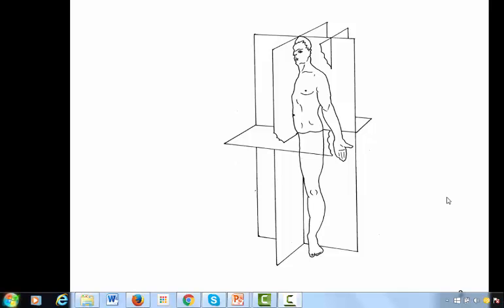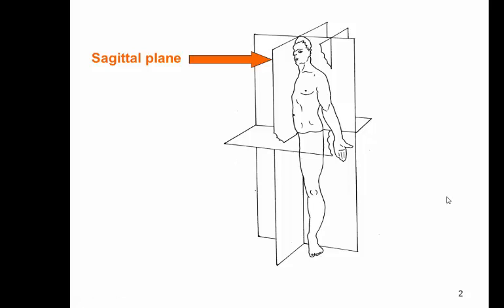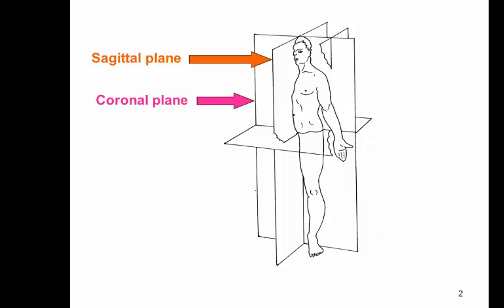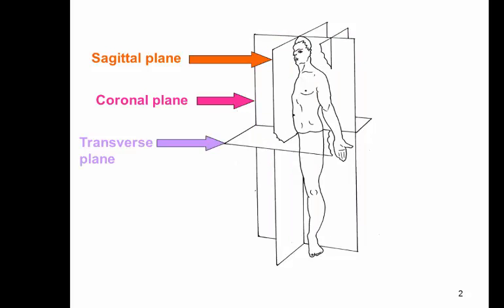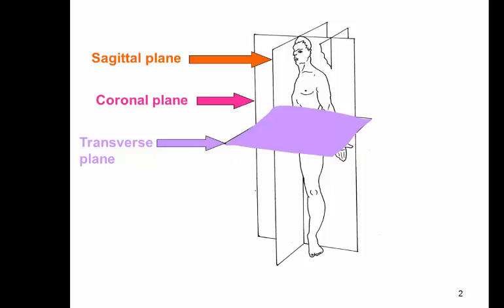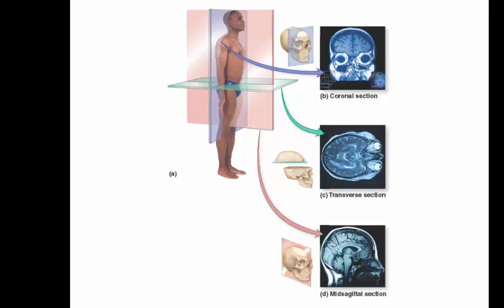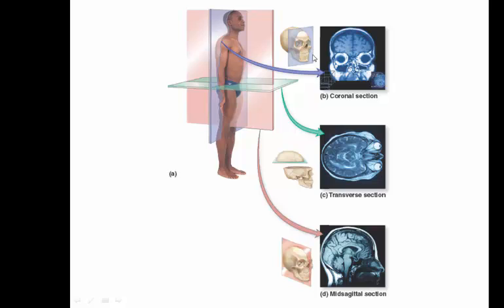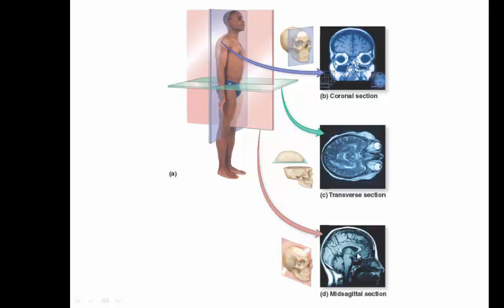Anatomical Terminology - planes and sections